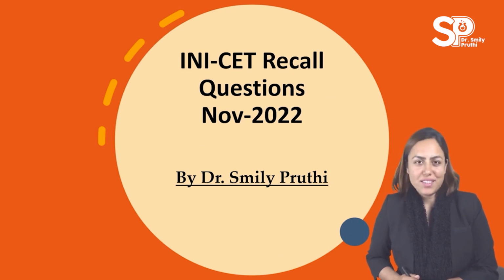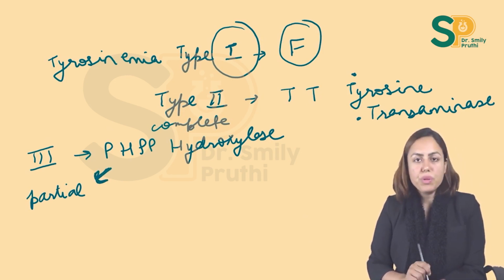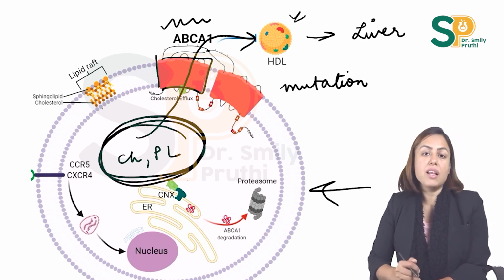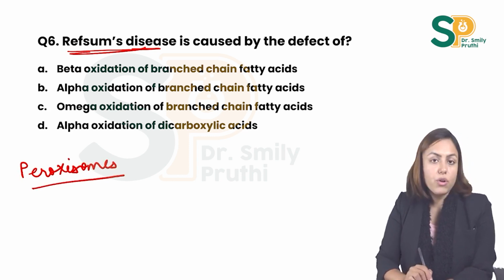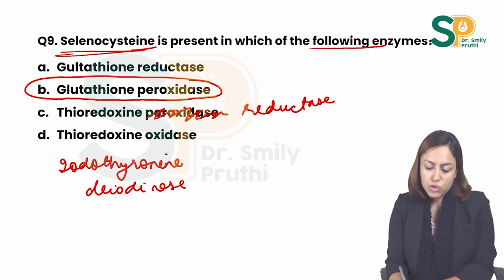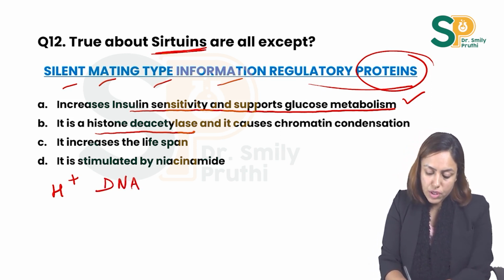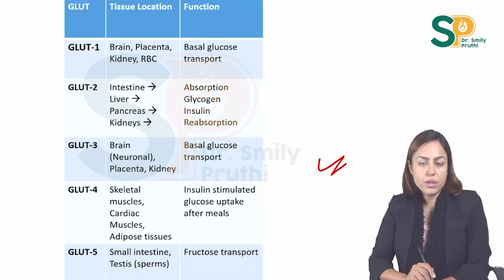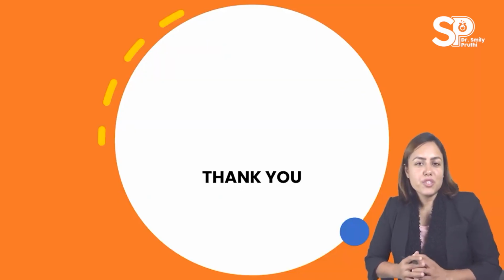Dr Smily Discusses_INI-CET Nov 22 Biochemistry Recall Questions